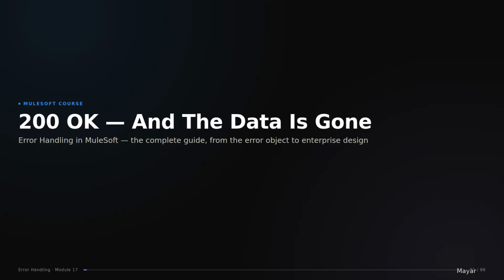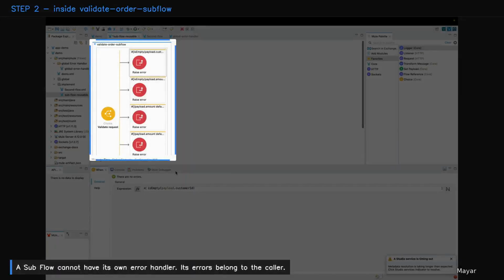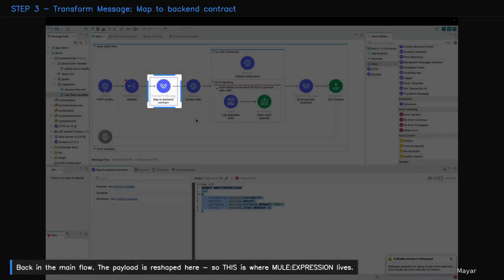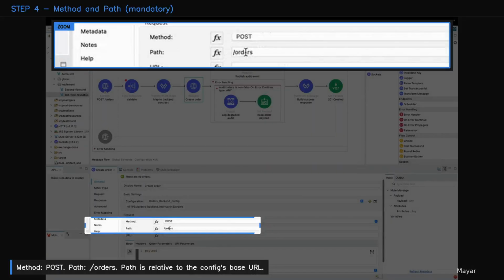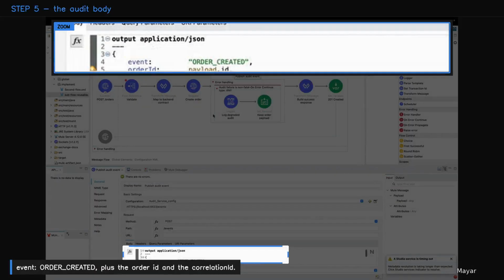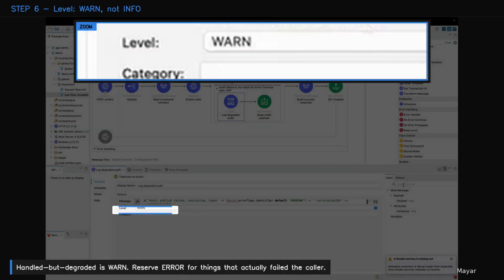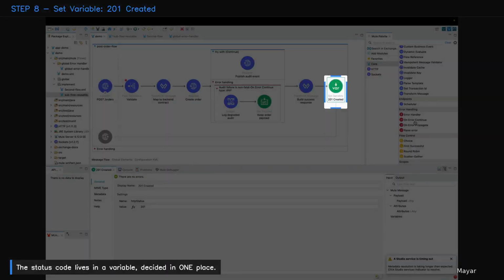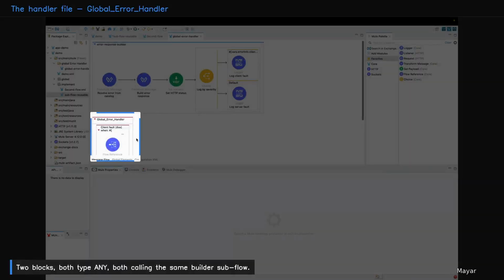MuleSoft Error Handling Tutorial: Full Project Walkthrough in Mule 4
Kickstart your integration training by building a real-world project in Anypoint Studio. Learn how to track a message from the moment it breaks on the canvas.